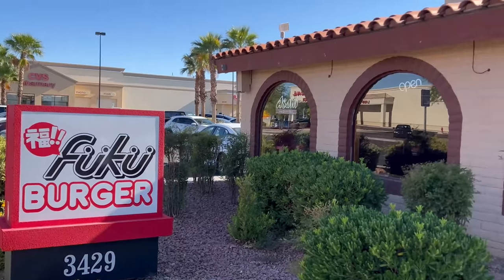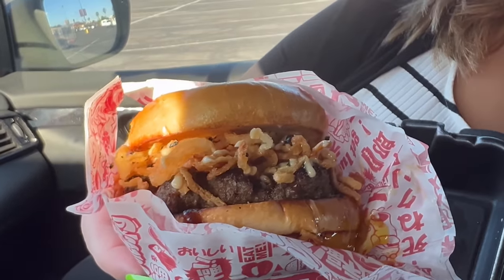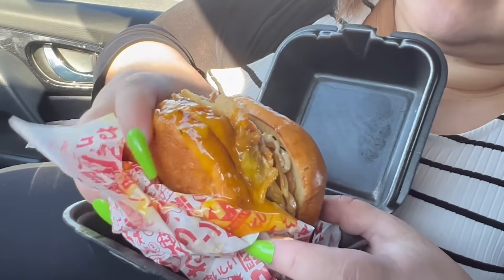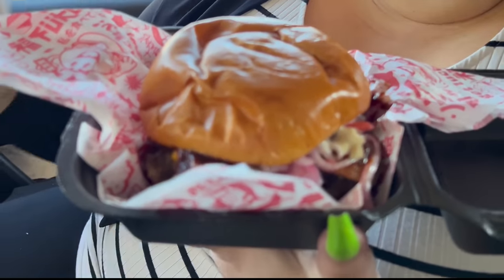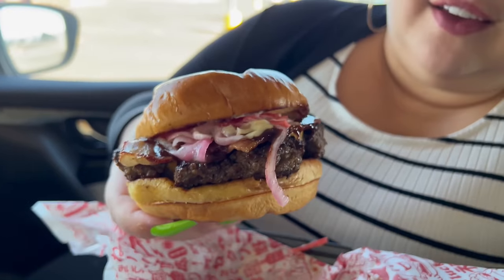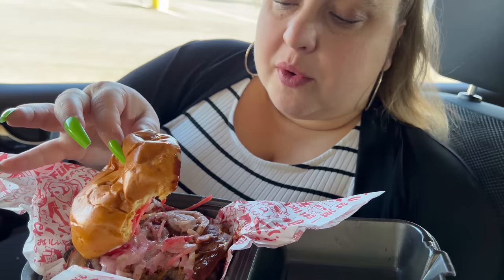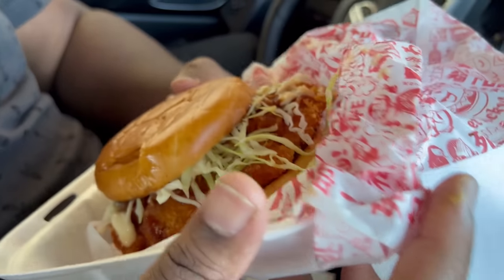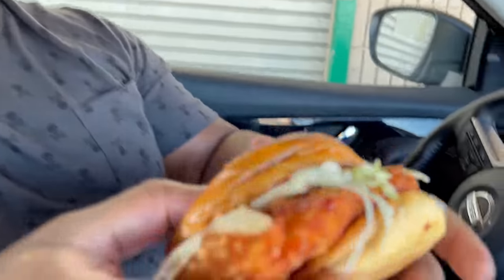Best BURGERS In All Of Las Vegas?! [Fuku Burger + Food Review]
Hey Fam! - Today KristinandJamil head a super popular burger joint called Fuku Burger!

This place started off as a food truck, and then finally became a brick and mortar.  This place is known for their Japanese/American fusion burgers!

Soooooo what will we rate these Fuku Burgers on a scale from 1-10?...You'll have to watch to find out!